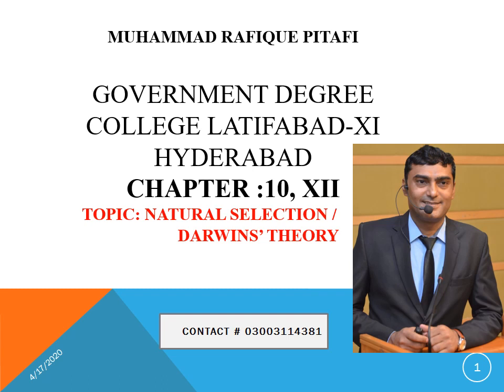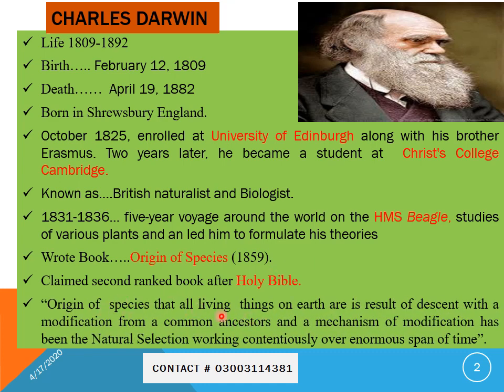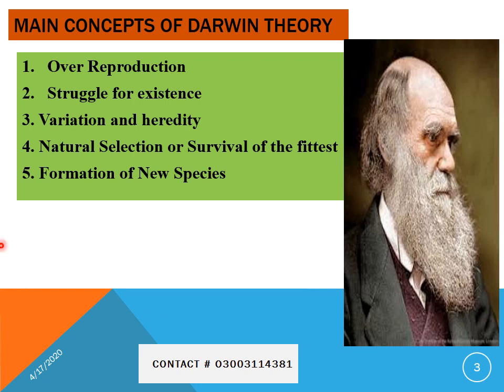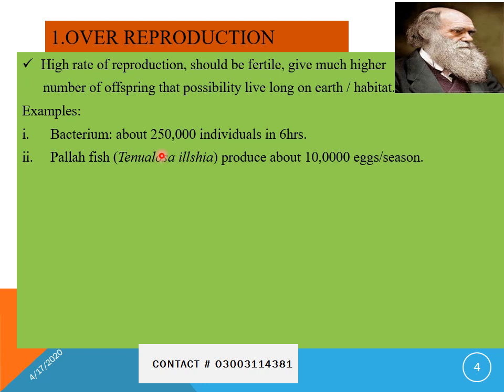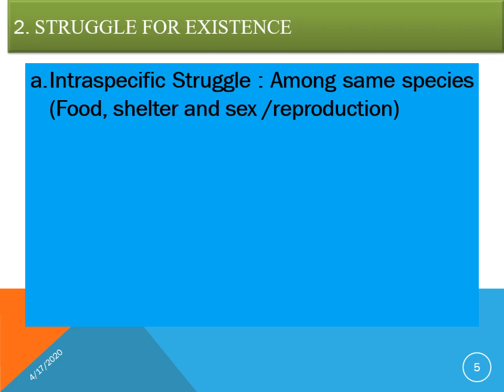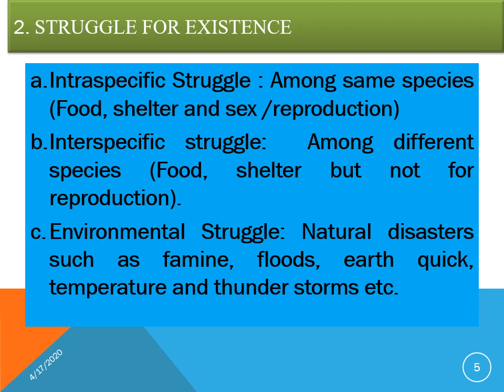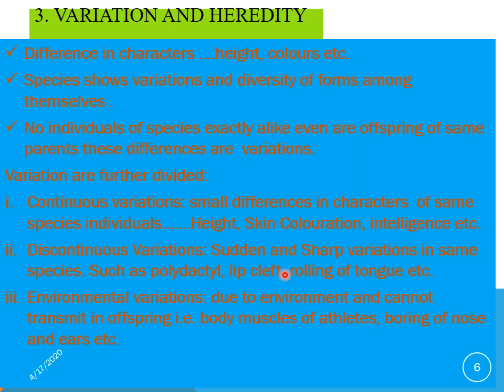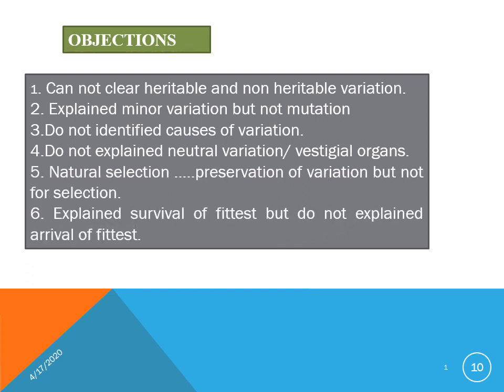Darwin's' Theory/natural selection theory chapter.10,XII (Rafique Pitafi)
Easy to understand specially for 9th, intermediate and graduation students.